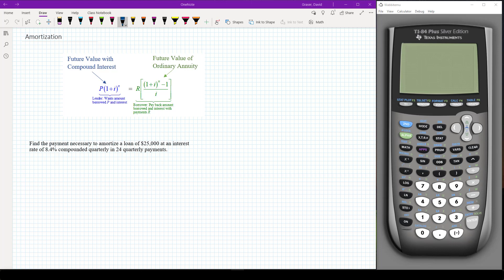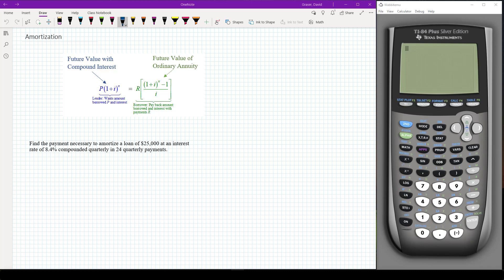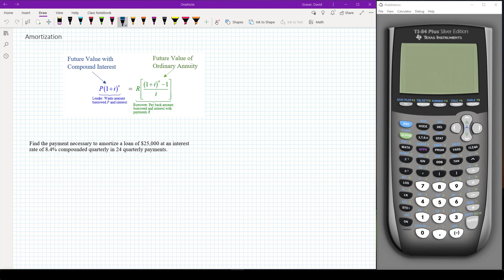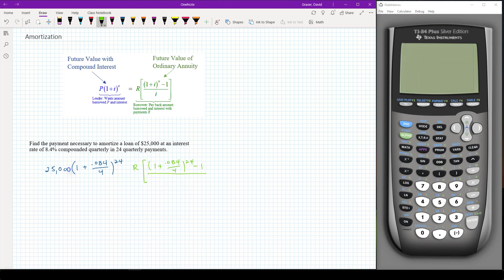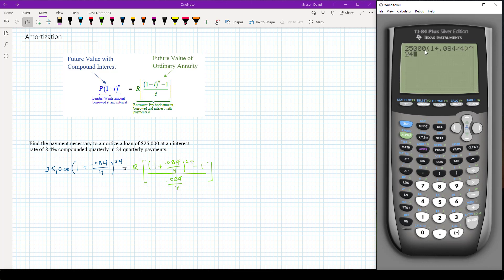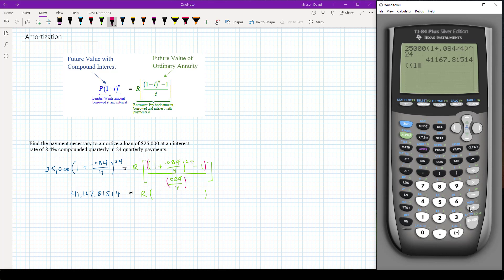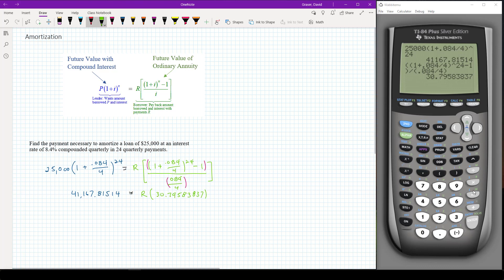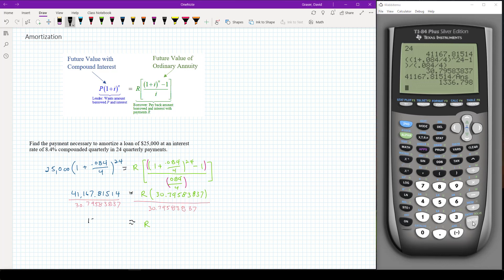Amortization Payment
This video shows how to find the payment on a loan that is amortized using the compound interest formula and the ordinary annuity formula.